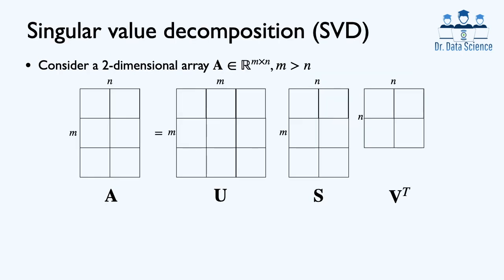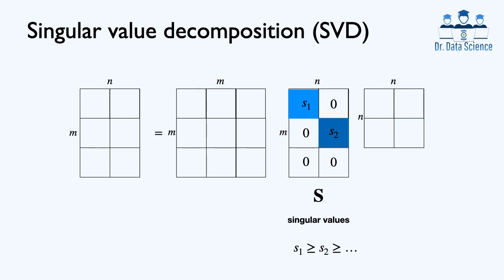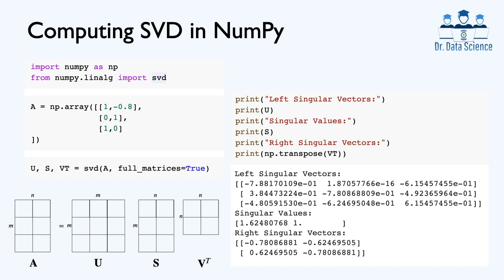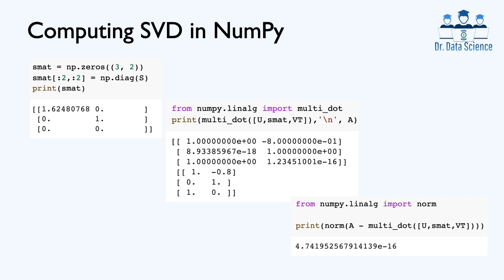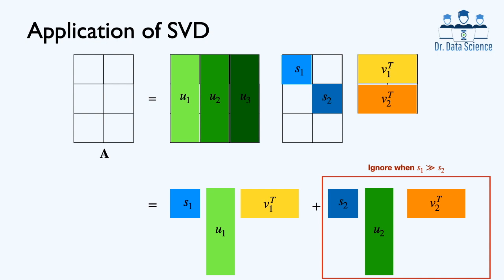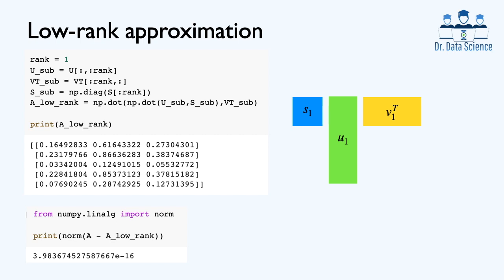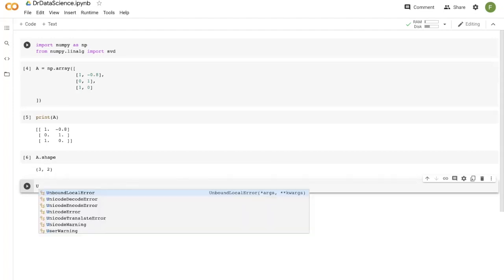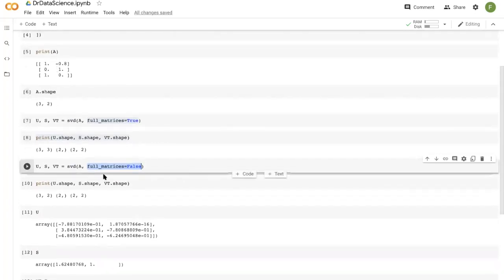Easiest Way to Understanding Singular Value Decomposition (SVD) with Python: numpy.linalg.svd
In this video, we explain an important matrix factorization technique, which is called Singular Value Decomposition or SVD for short. The idea is that we decompose a given matrix as a product of three matrices: left singular vectors, singular values, and right singular vectors. We explain the properties of these matrices and the decaying behavior of the diagonal matrix of singular values. We also discuss how to compute SVD using NumPy in Python via numpy.linalg.svd. Furthermore, we explain the importance of singular value decomposition for information extraction and data compression, including the procedure to find low-rank approximations. This video also contains a step-by-step implementation by Dr. Data Science.

numpy.linalg.svd